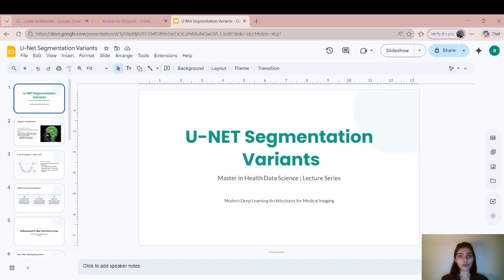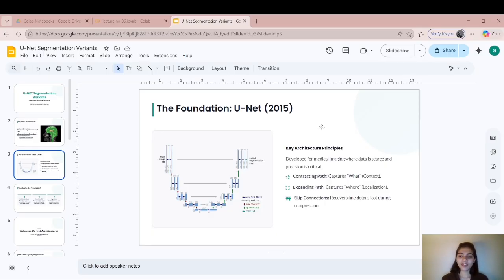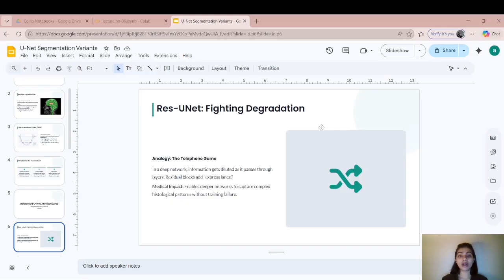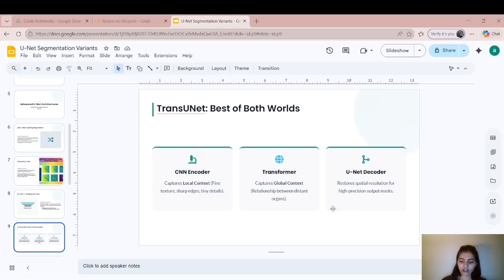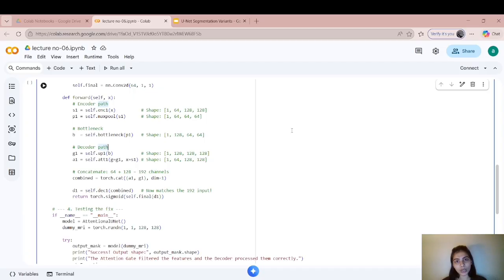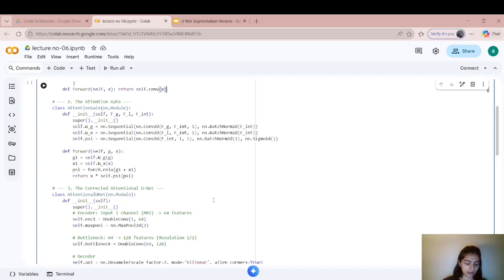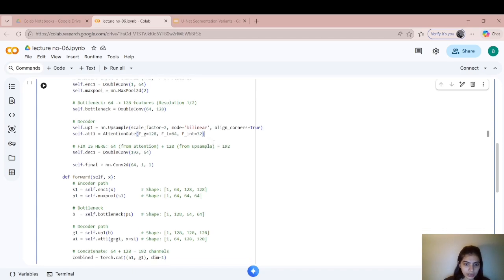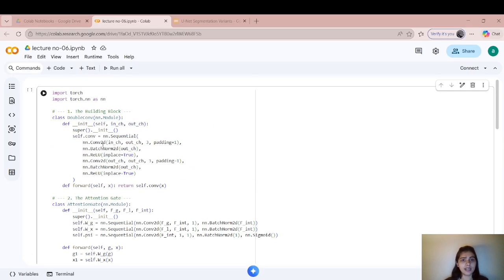Lecture 3.2.2: U Net segmentation variants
In Lecture 3.2.2 of the Masters in Health Data Science program, we dive deep into medical image segmentation and explore why simple classification is not enough in real-world clinical practice.

Learn how U-Net architecture revolutionized medical imaging by enabling pixel-level precision, and understand advanced variants like:
• Attention U-Net (focus on relevant regions)
• U-Net++ (nested skip connections for precision)
• TransUNet (CNN + Transformer hybrid)

This lecture covers:
• Difference between classification, detection, and segmentation
• U-Net architecture (encoder, decoder, skip connections)
• Challenges in medical imaging (noise, scale variability, vanishing gradients)
• Advanced segmentation models and when to use them
• Dice Score for performance evaluation
• Hands-on explanation of Attention U-Net implementation in Python (PyTorch)

If you're working in AI in healthcare, radiology, or deep learning, this lecture will help you understand how to build models that not only detect disease—but precisely locate it.

📌 Key takeaway: In clinical settings, “where” matters more than just “what.”